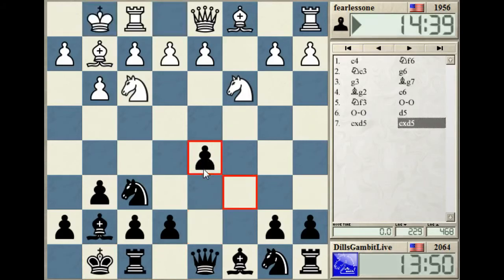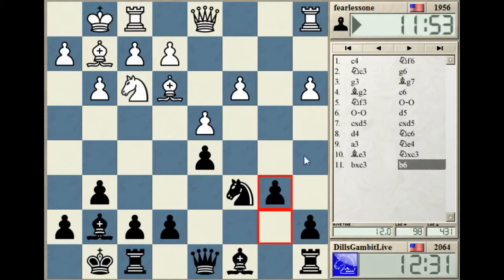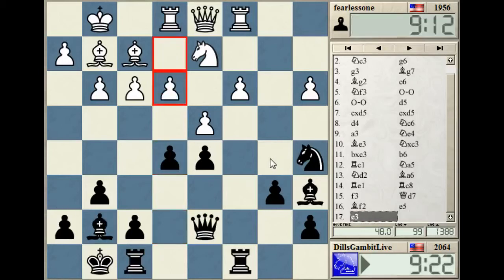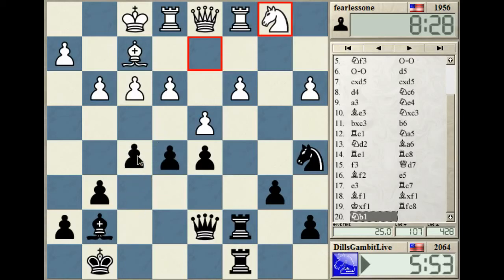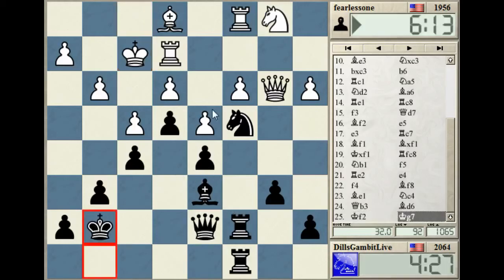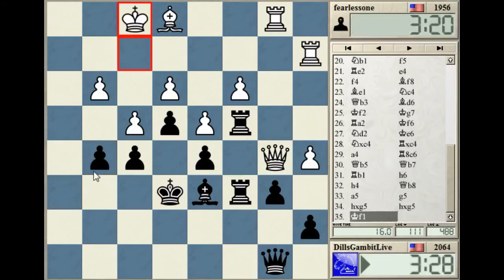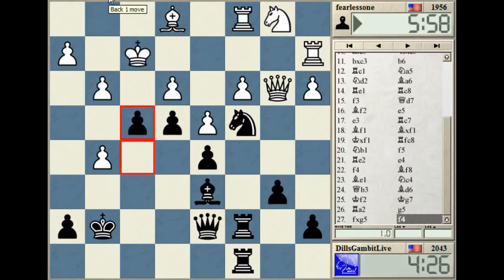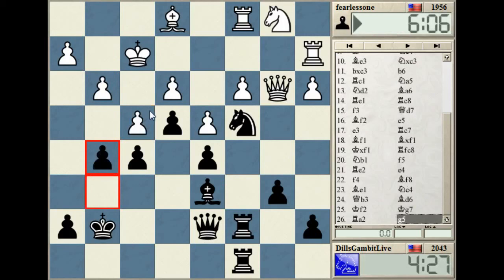15minute Game With Live Commentary vs Fearlessone | Slav Fianchetto [6]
if you enjoyed the video it would be cool if you left a like :)

to join ICC!